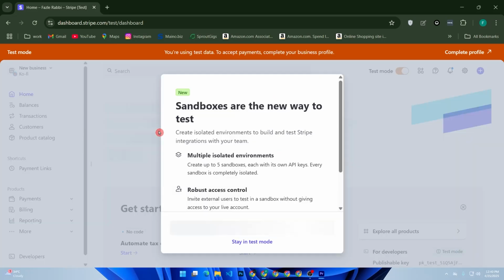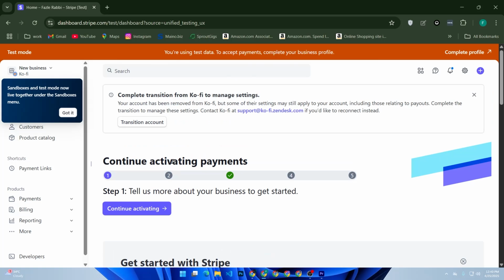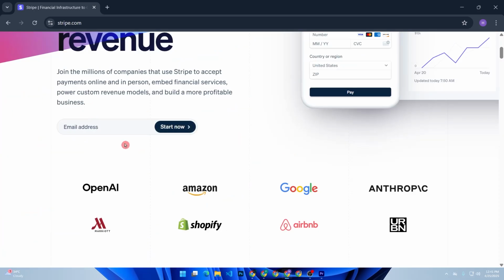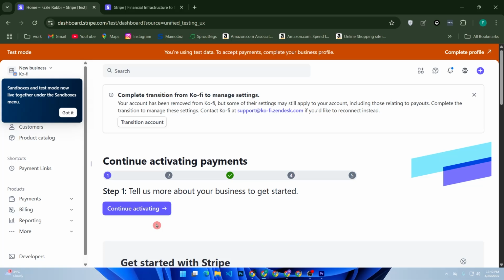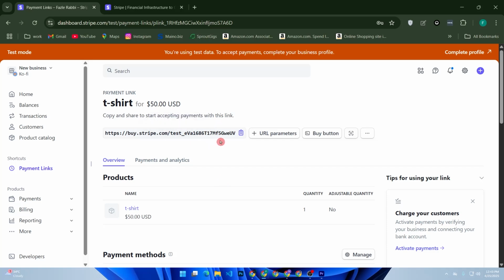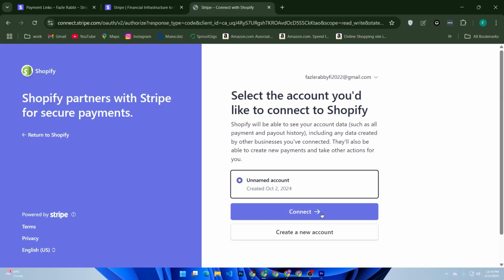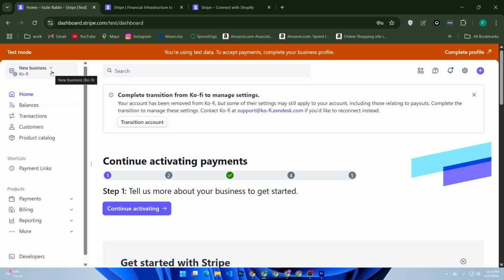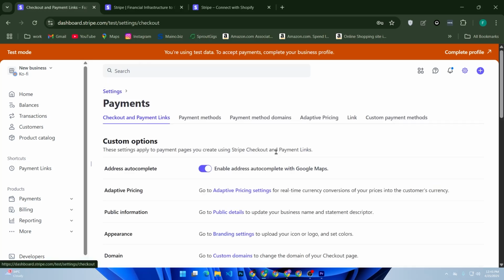How To Use STRIPE To Receive Online Payments - 2025 | Guide Complete for Beginner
In this video, you'll learn how to use Stripe to receive online payments quickly and securely. We’ll walk you through the simple steps to set up your Stripe account, integrate it into your website or eCommerce platform, and start accepting payments in no time. Whether you're a small business owner or a freelancer, this tutorial will make payment processing easy for you.